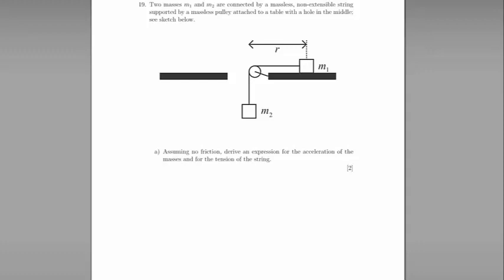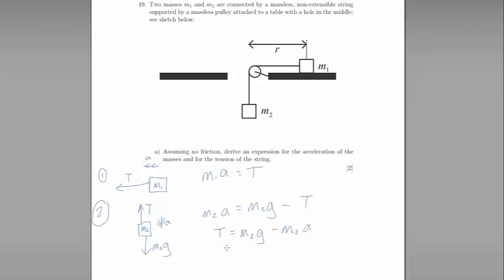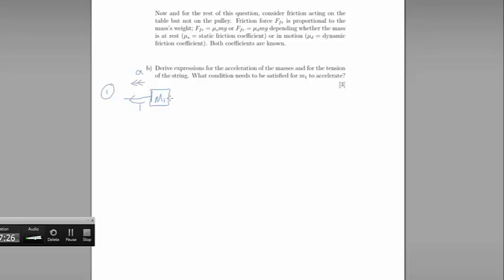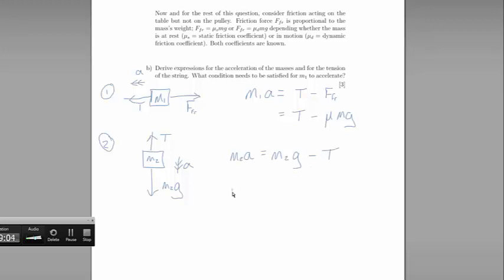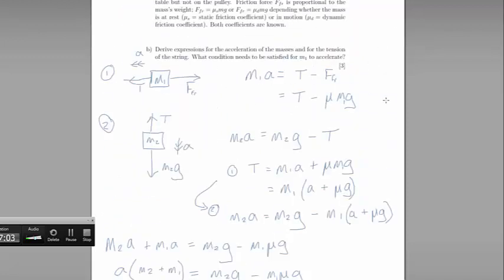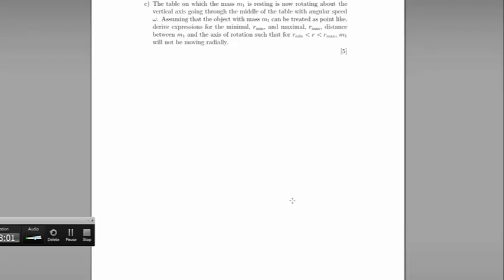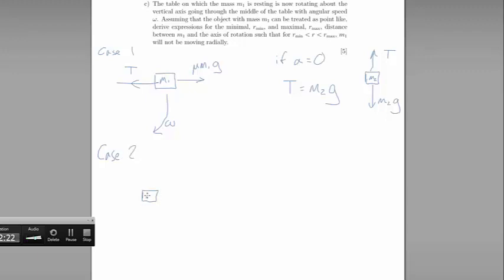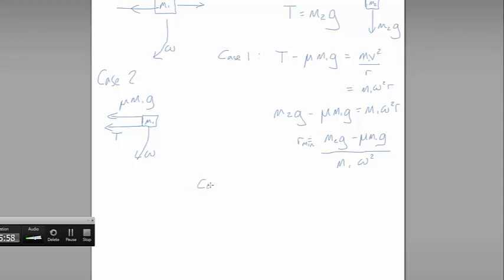Oxford PAT 2014 Q19 (forces and circular motion)